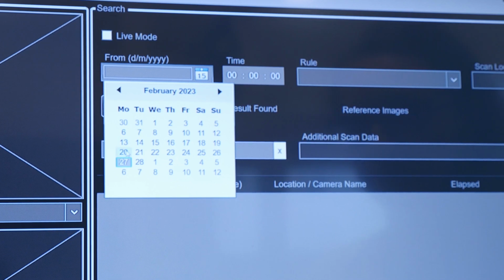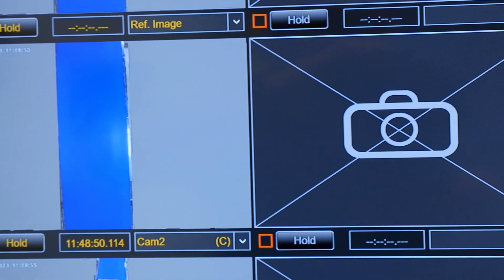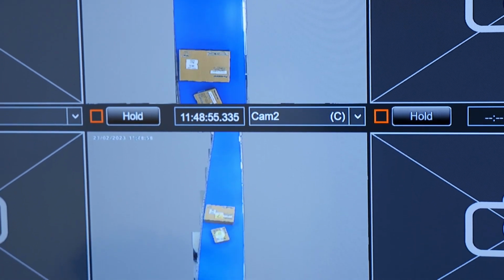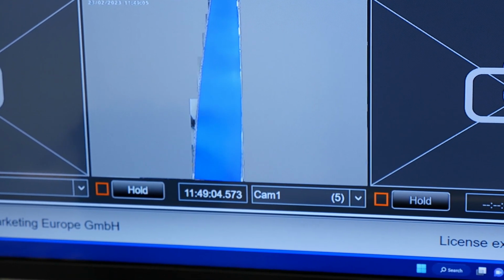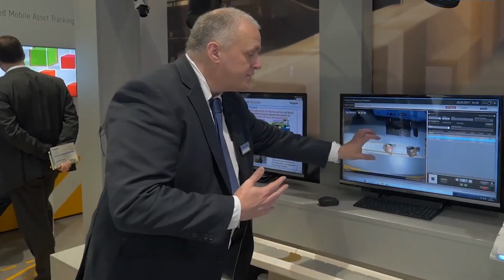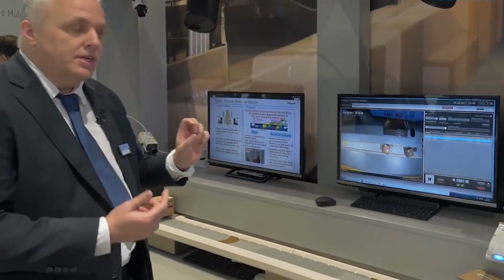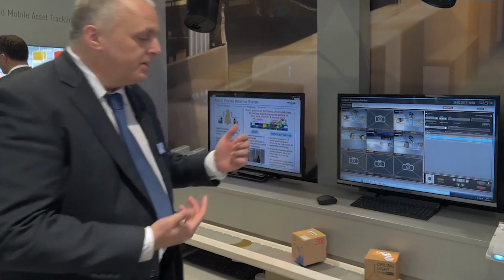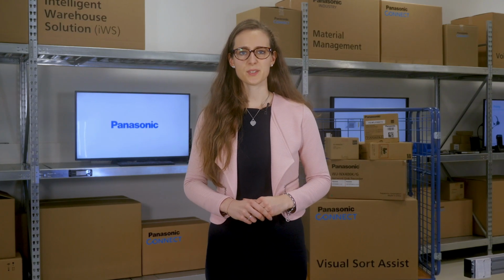Creating the Supply Chain of Tomorrow | Part 14: Intelligent Warehouse Solution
Once packages have been sorted, the Intelligent Warehouse Solution (IWS) is an easy way to search for and track goods moving around the facility and in the warehouse.  Thanks to the camera and software technology, it will track a package throughout its journey with regular photo images and know when and where a parcel went missing or was damaged.